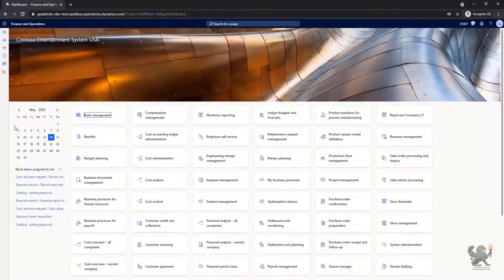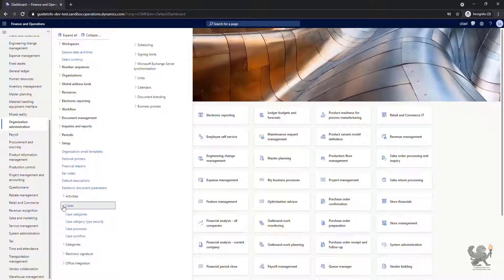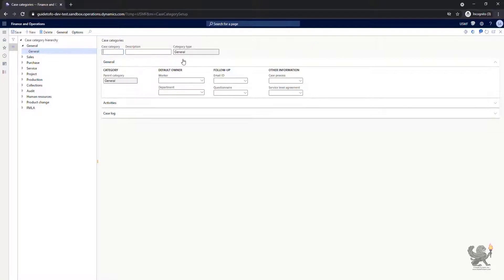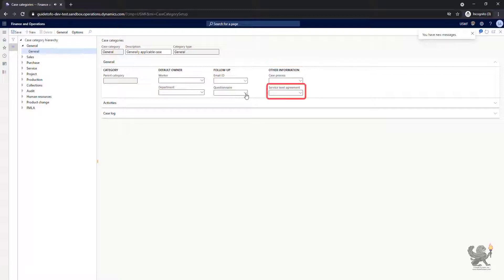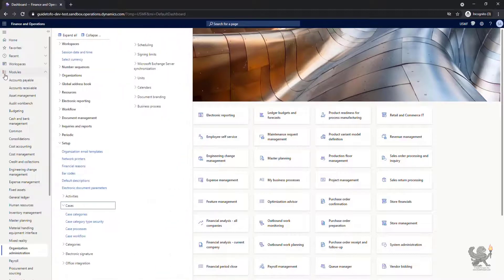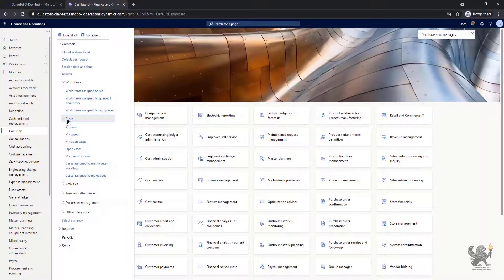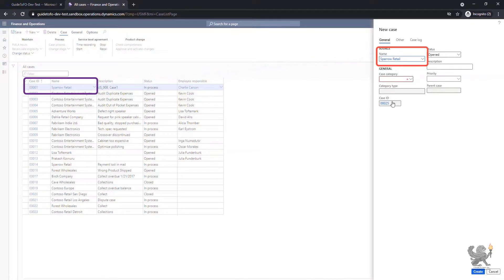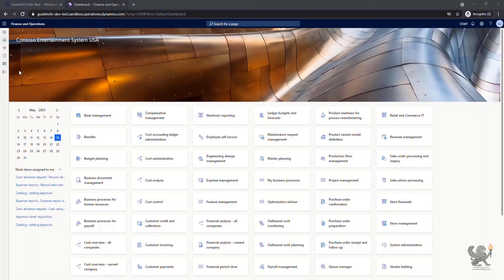Work with Case management in Dynamics 365 Finance and Operations apps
This is a sample of course which demonstrates how to Configure and work with Case Management in Dynamics 365 Finance and Operations apps.